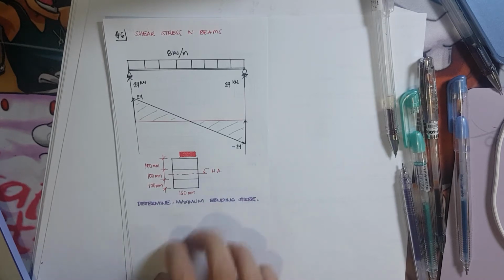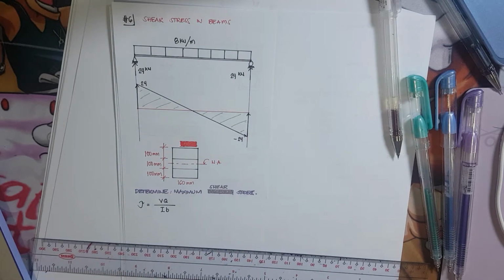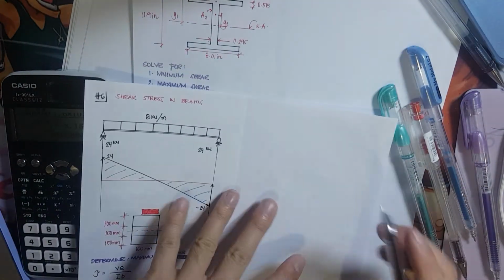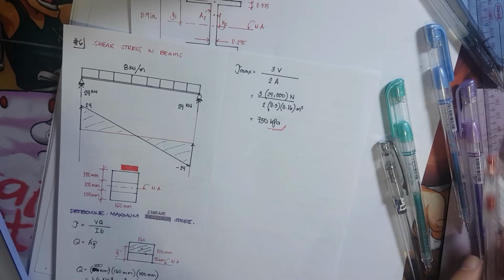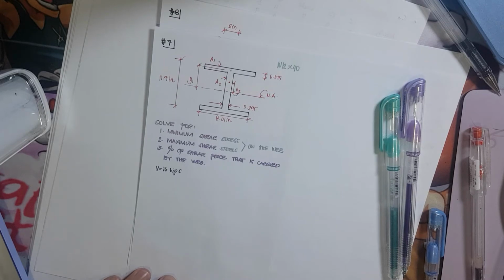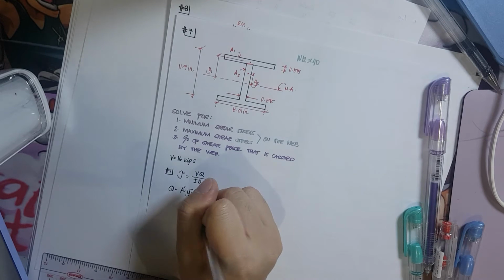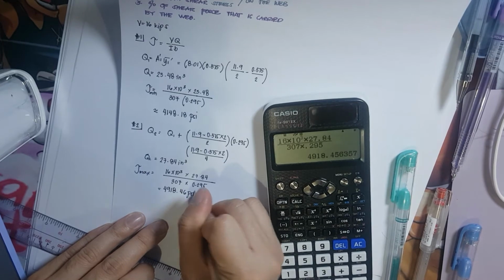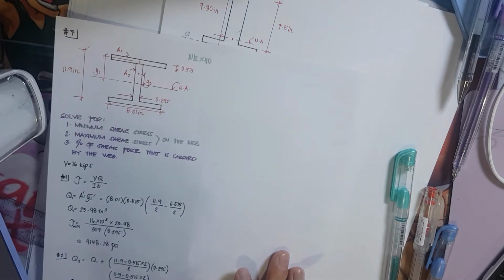Shear Stress on Beams 1/2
Solving problems related to Shear Stress on beams.